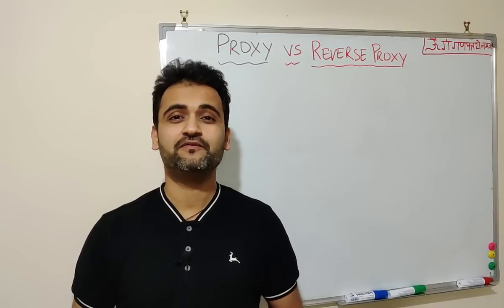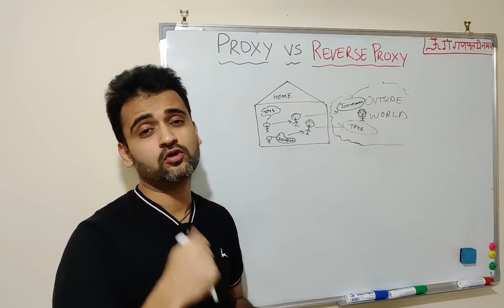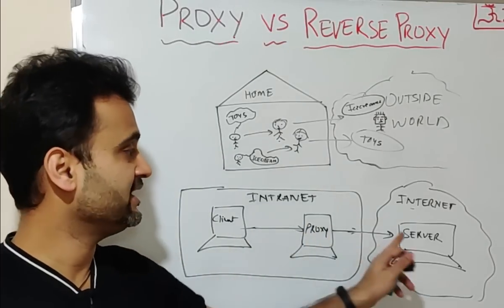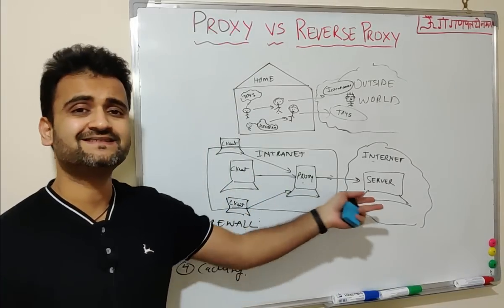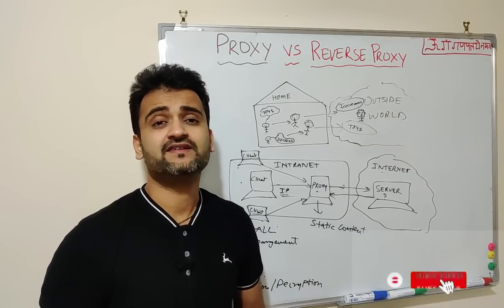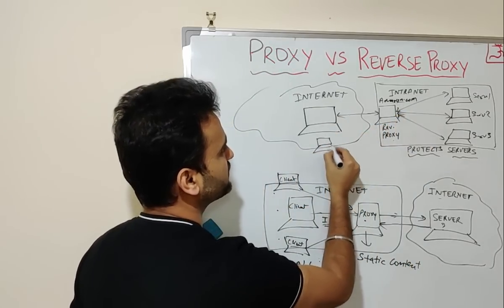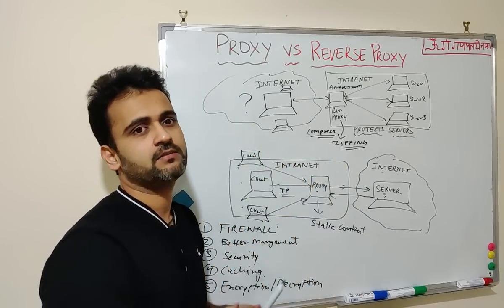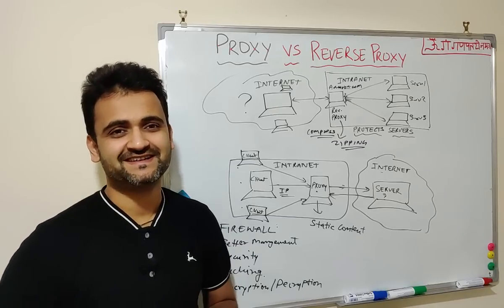Proxy vs reverse proxy vs load balancer (2023) | Explained with real life examples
Proxy vs reverse proxy vs load balancer (2020) | Lets get the basics right !!

What is a Data Vault? | 3NF vs Dimensional model vs Data Vault | Quick Starter Guide in 2020

In this video, we will understand the basics of proxy servers and how it is different from a reverse proxy server. This video will explain the meaning of proxy and how a proxy server

While proxy servers help protect client machines from an outside network, a reverse proxy does the exact opposite of securing servers from outside networks.

Using proxy servers offers the following advantages:-

1) Enhanced Security
2) Better Performance
3) Load Balancing
4) Compression
5) Encryption and Decryption